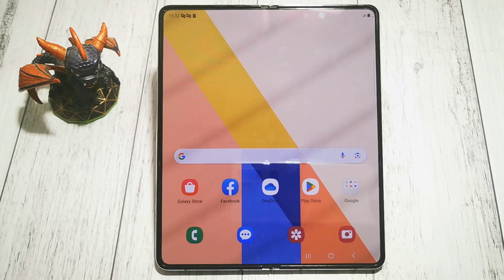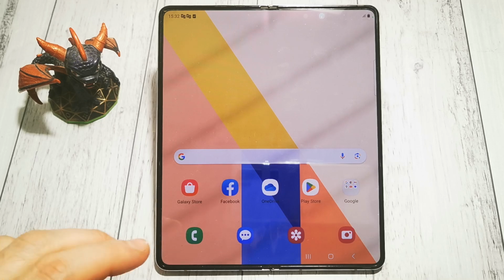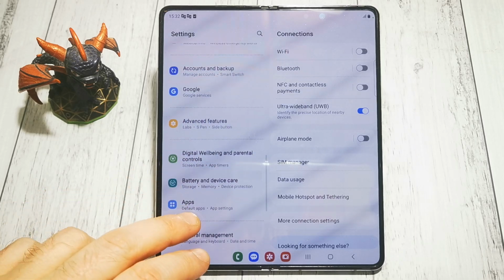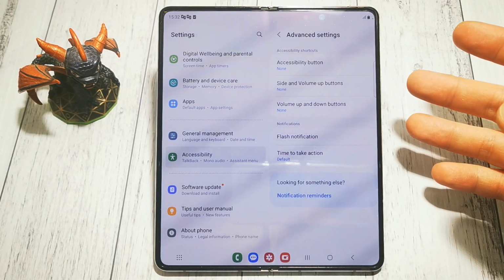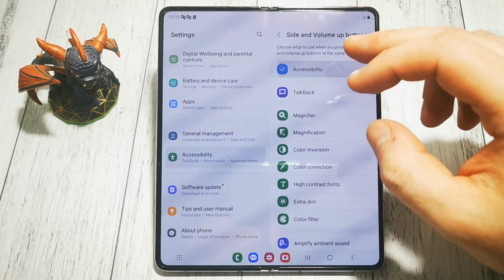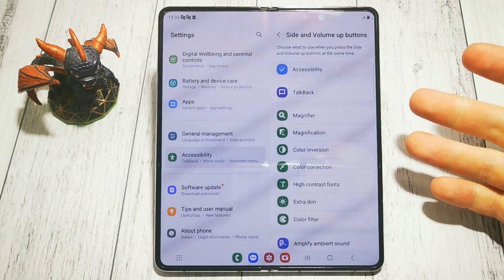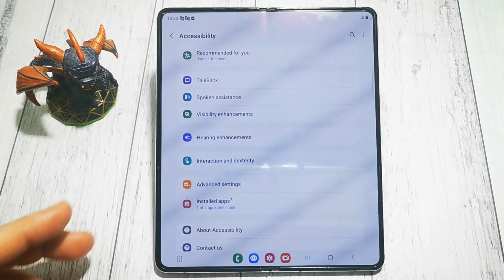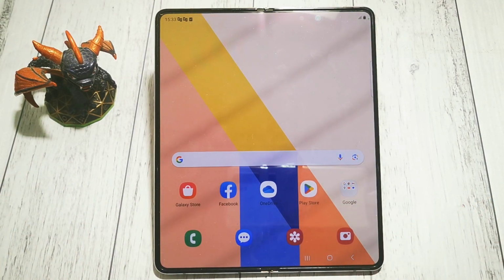SAMSUNG GALAXY Z FOLD5: How to settup button press shortcut to accessibility options | Quick Guide